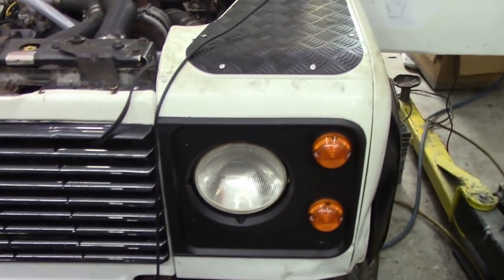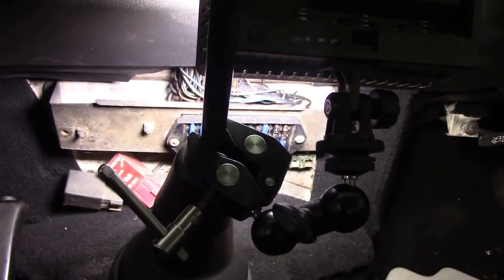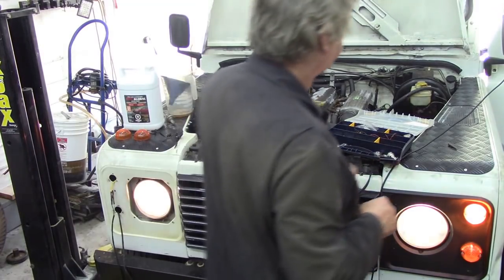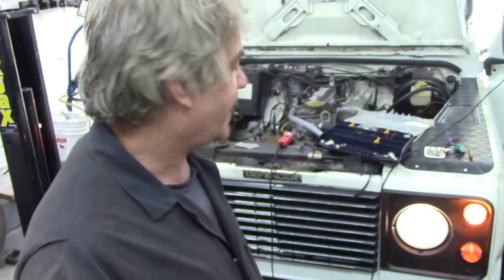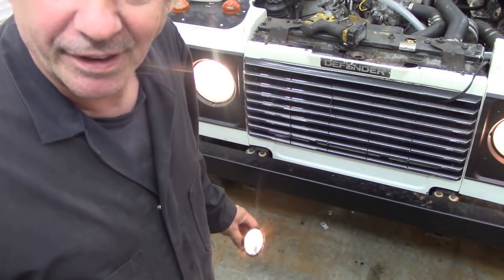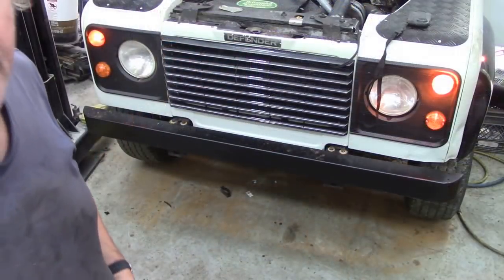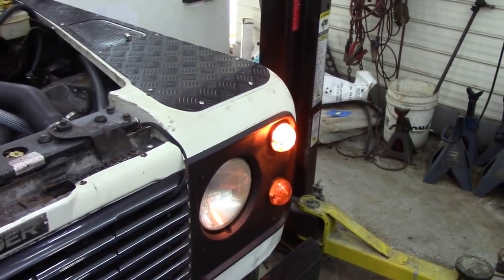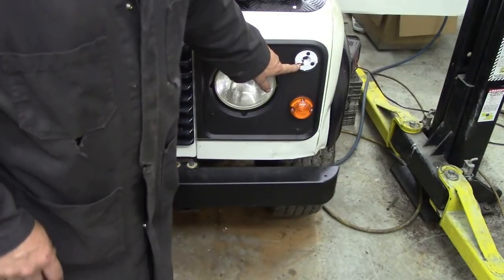African 110 wiring woes! Warning! Contains excess bodging!